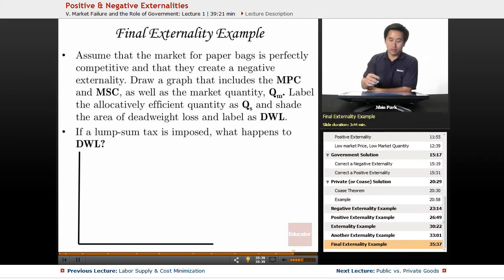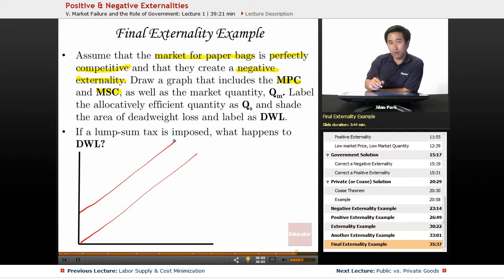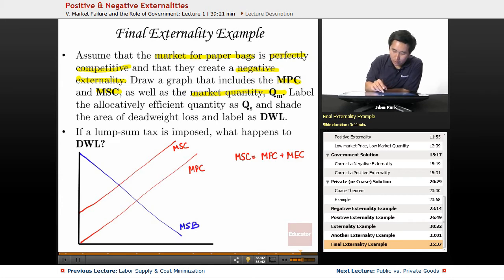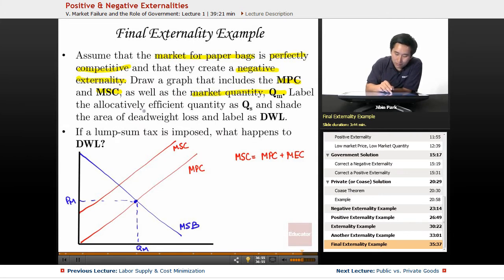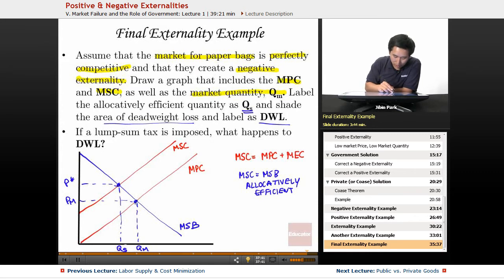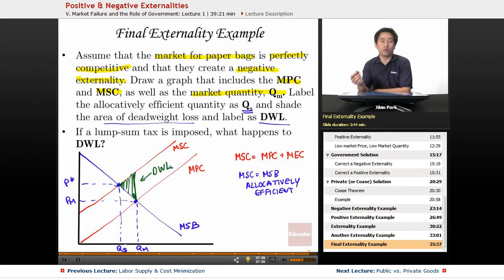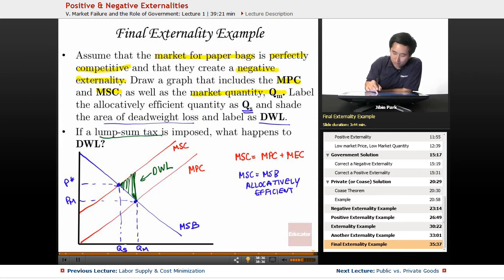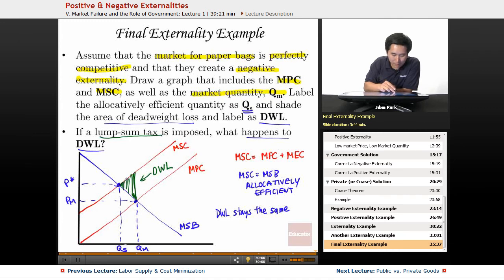"Positive & Negative Externalities" | AP Microeconomics with Educator.com